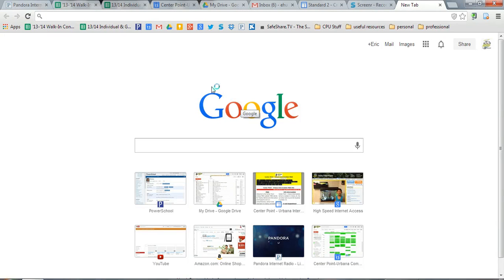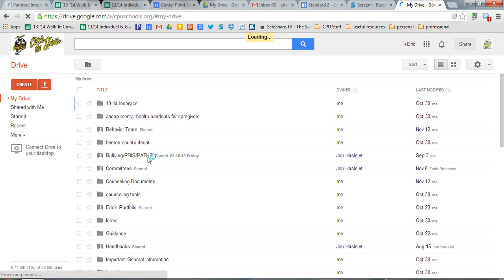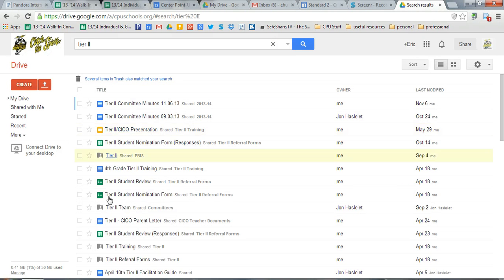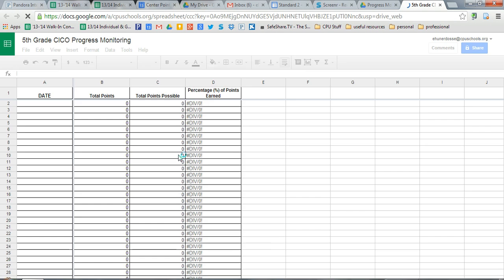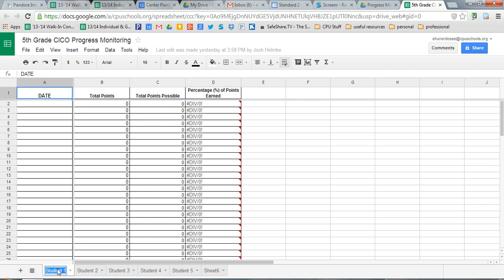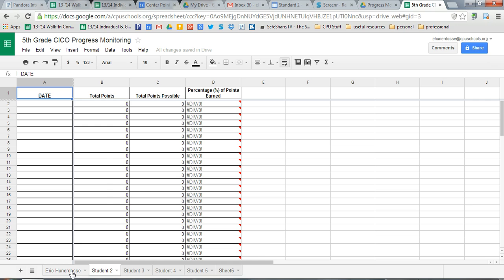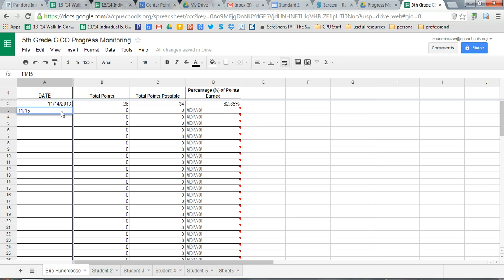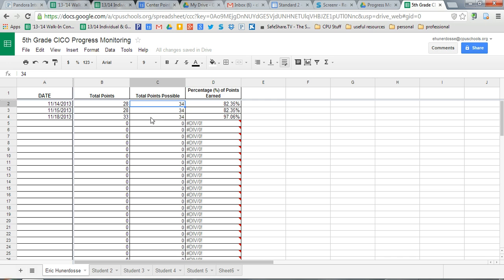Screencast by ehunerdosse from Screenr.com